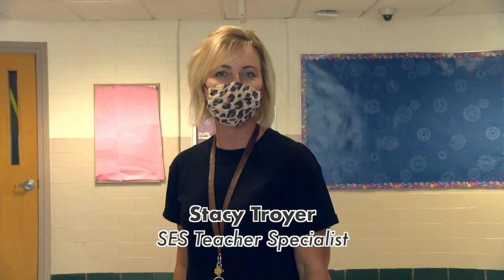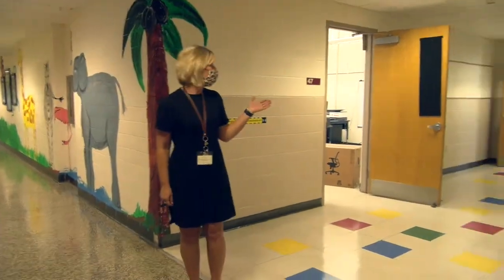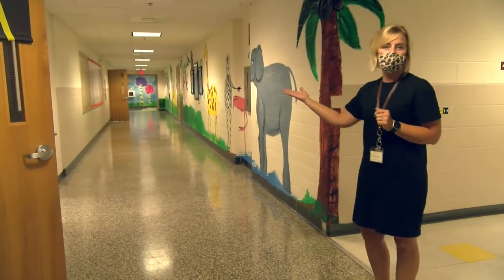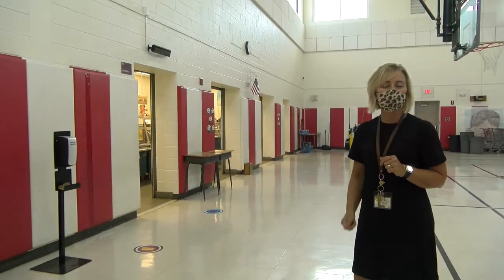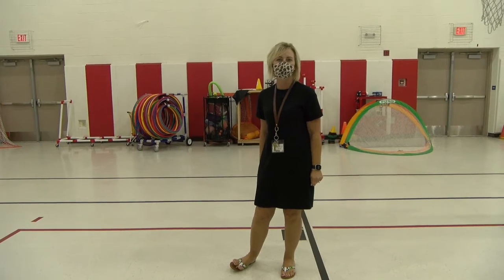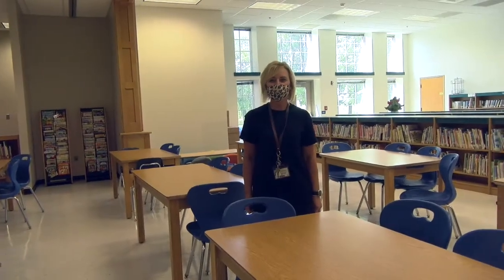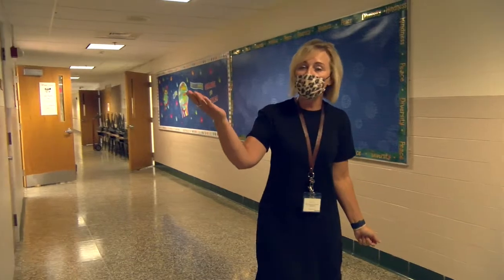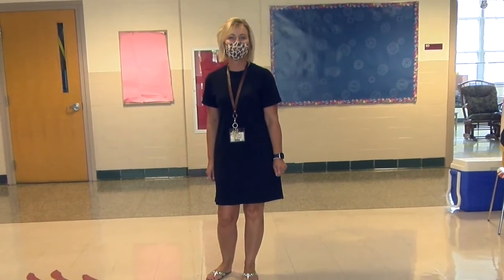Sudlersville Elementary School Tour 2021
Teacher Specialist Stacy Troyer provides a quick tour of SES.